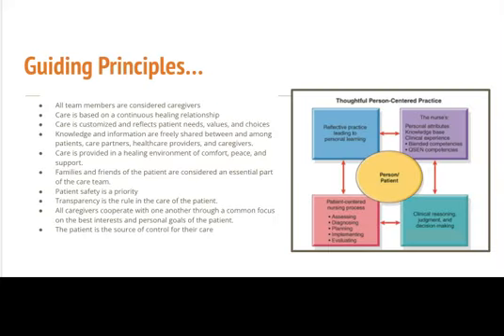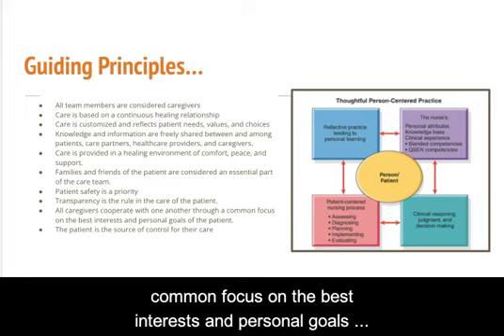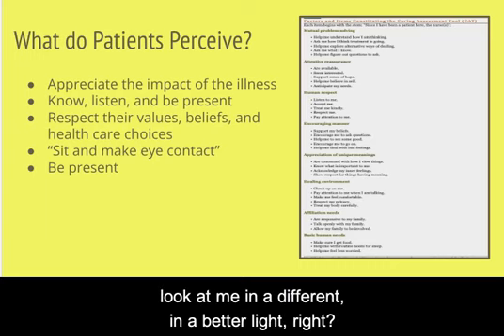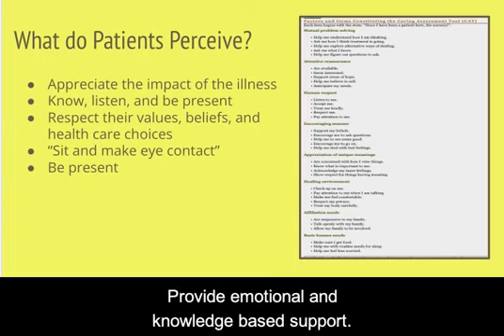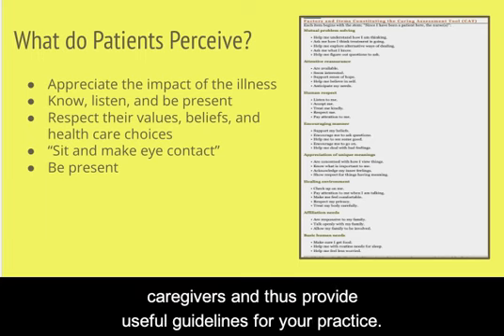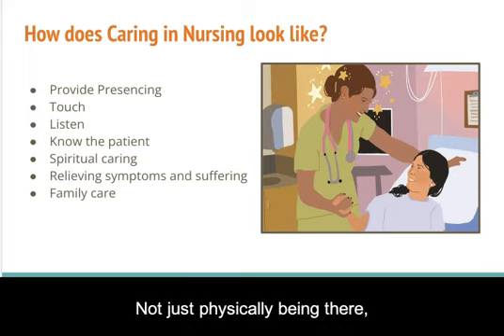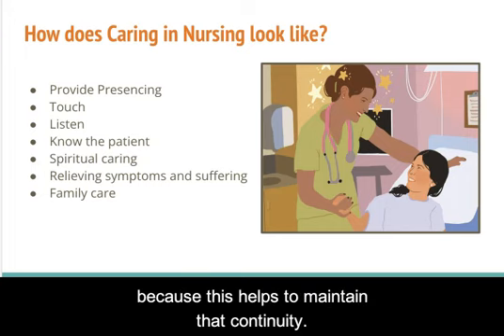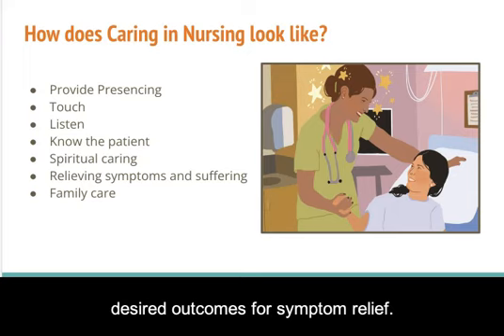Caring in Nursing Lecture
Fundamentals of Nursing Lecture on Caring in Nursing Practice